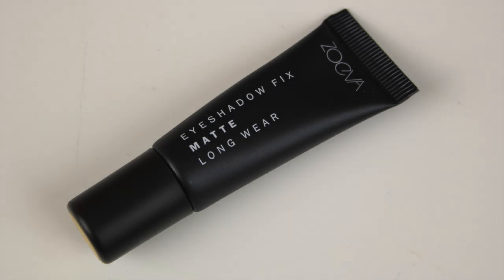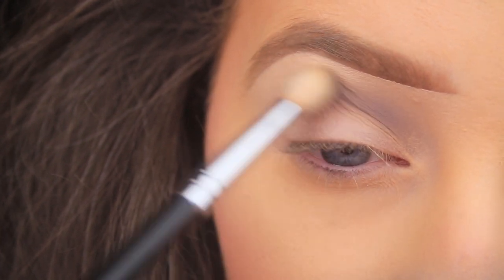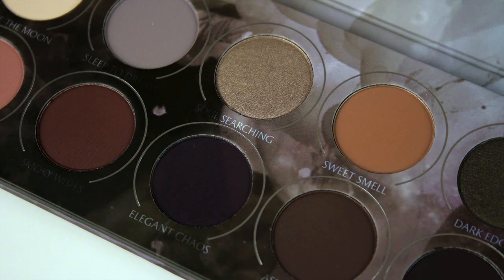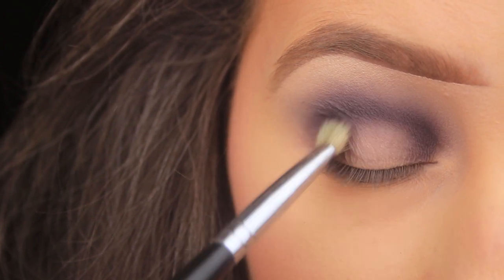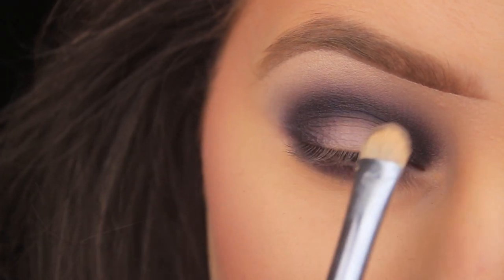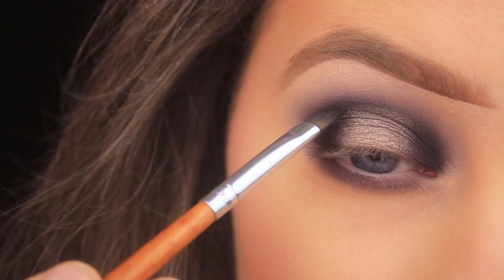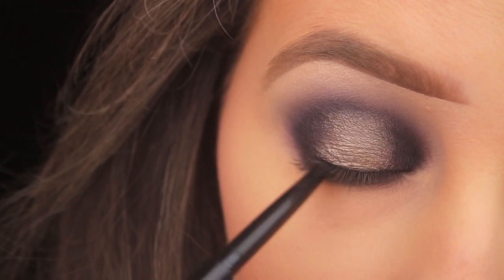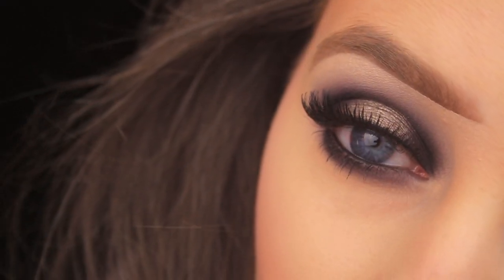EASY AFFORDABLE COOL TONED SPOTLIGHT EYE MAKEUP | EIMEAR MCELHERON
Hey Everyone! Hope you all are well? I'm back again today with a tutorial featuring the Zoeva Smokey eyeshadow palette. I hope you enjoy and i'll catch you all soon!
Eimear x

Love,
Eimear x